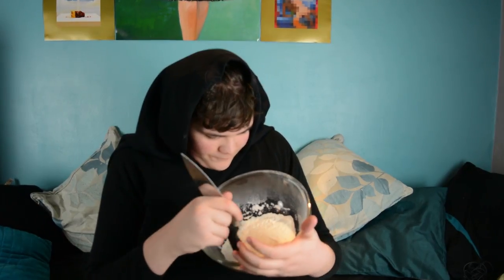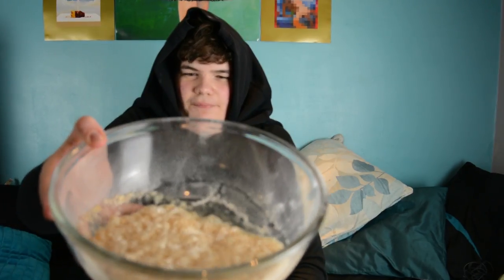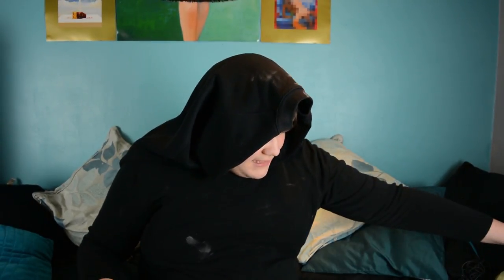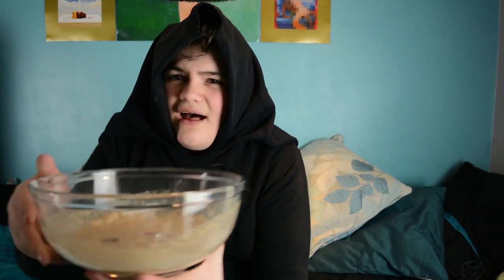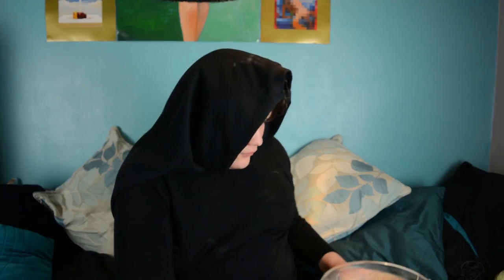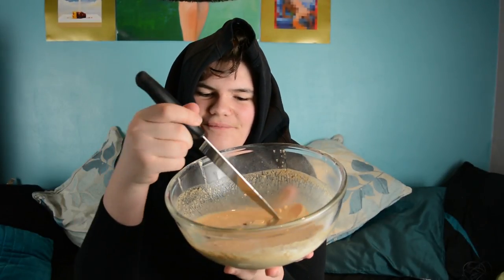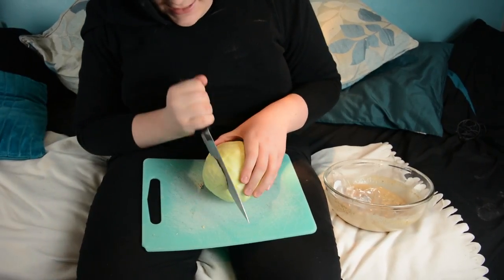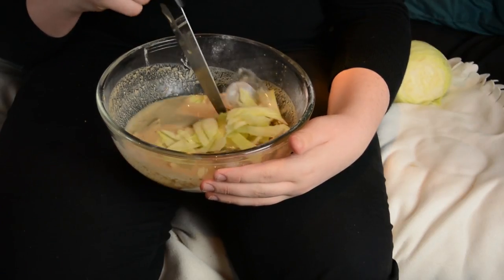S2E5: A Lovely Soup - The Sister Margie Show | LlamaFluff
I'm not mad. Promise.